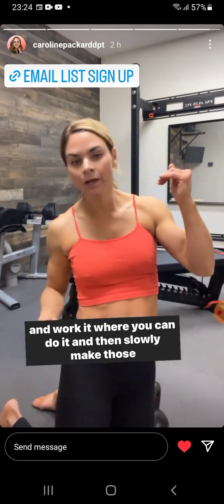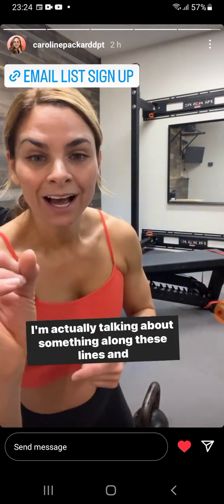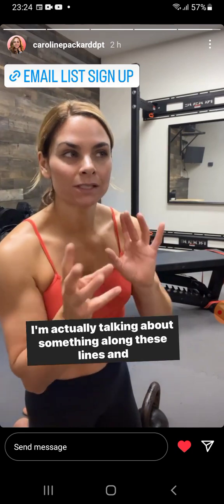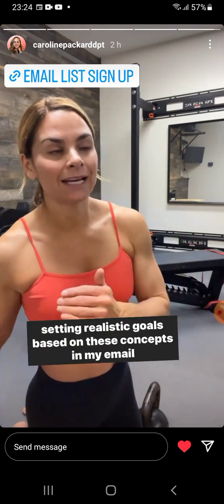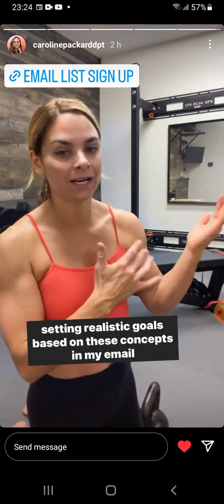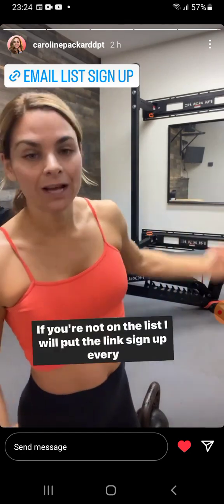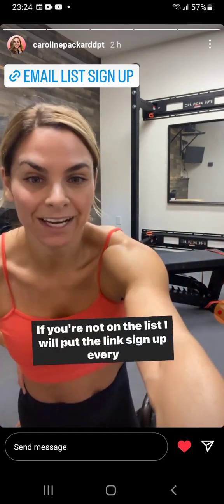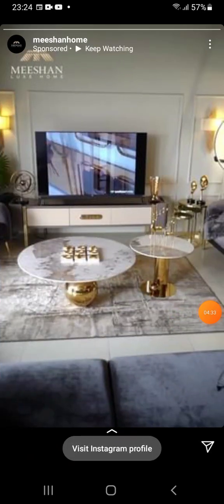Step Ups & Lunges Query